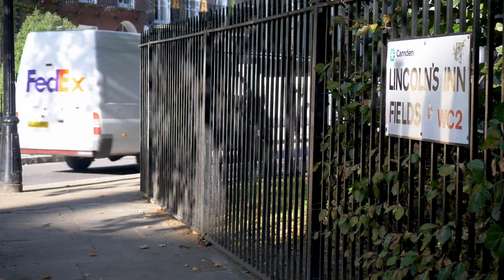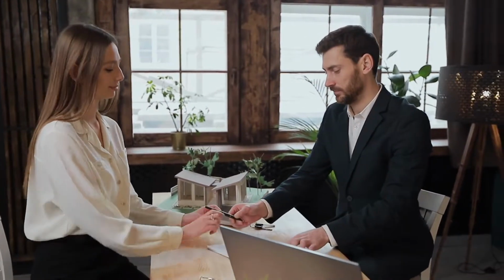How can you Stop an Eviction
There are a number of different ways to stop an eviction, and the best way typically depends on what point in the eviction process you have reached. You may also have different options available to you depending on the country or region in which you live, so you should consult an attorney with specific knowledge about where you live for more precise information. In general, however, you can usually stop an eviction by paying rent that is due or by coming to an agreement with the property owner. You may also be able to stop an eviction by fighting the eviction in court, as long as you can prove your defense.